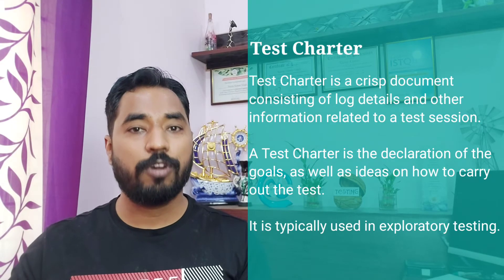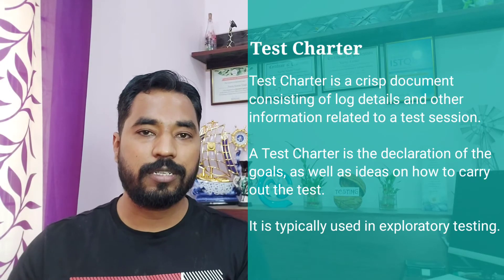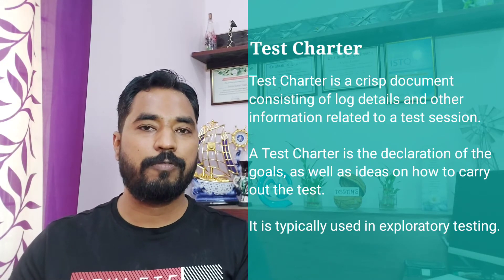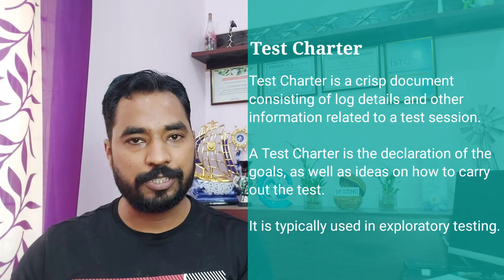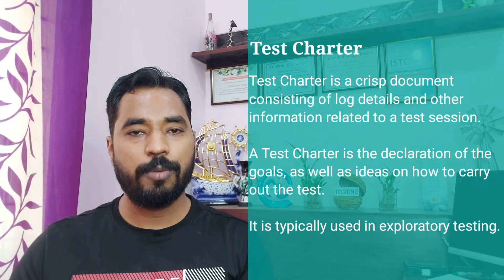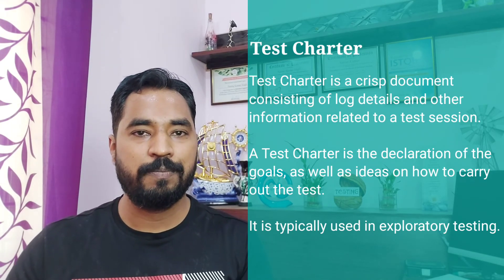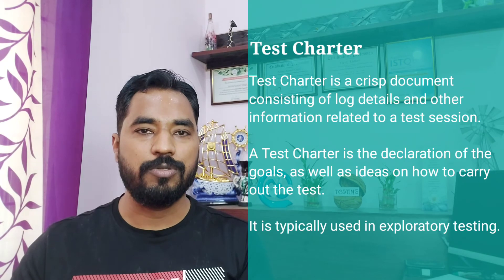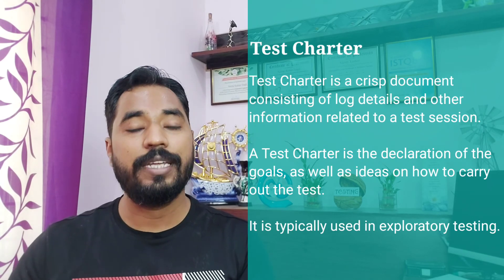What is Test Charter | Meaning of Test Charter | Definition of Test Charter | Technical Vocabulary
Hello Friends,

This video will help you in understanding what is Test Charter.